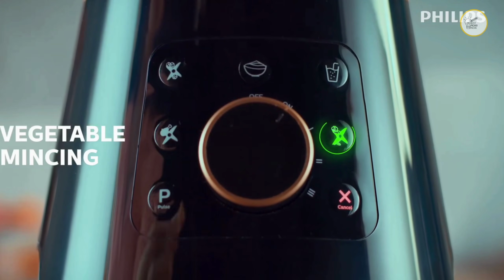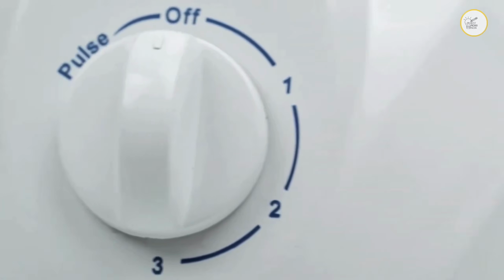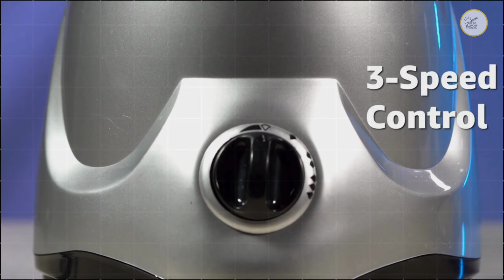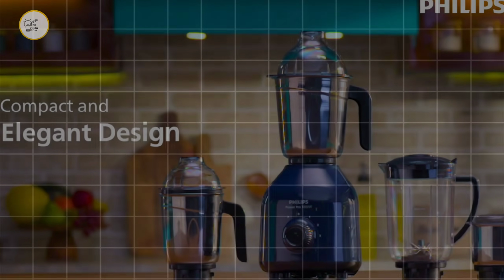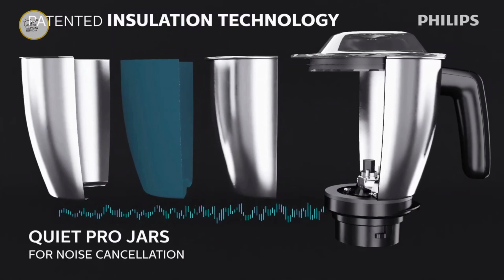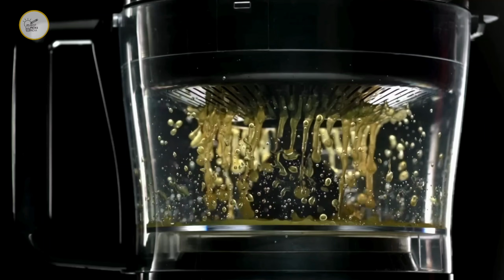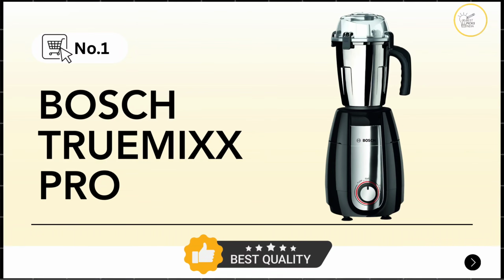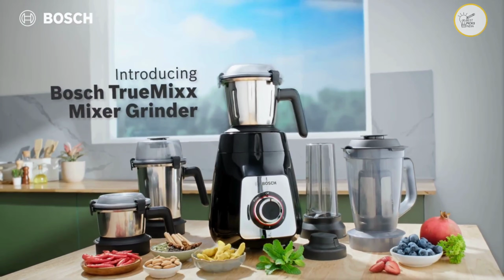Top 5 Best Food Processor in India 2025 | Best Food Processor for Home Use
🔥 Best Food Processor in India 2025 🔥
Looking for a powerful and multipurpose food processor for your kitchen? In this video, we’ve listed the Top 5 Best Food Processors in India 2025 that can do everything — from dough kneading and chopping to slicing, shredding, and juicing.

✅✅ Top 5 Best Food Processor Featured in this Video ( Best Food Processor in India 2025)

🛒No.1 Bosch TrueMixx Pro

🛒Bosch Pro 1000W

🛒No.2 Preethi Zodiac Mg-218

🛒No.3 PHILIPS Mixer Grinder + Food Processor

🛒No.4 Morphy Richards Icon

🛒No.5 Bajaj Rex Mixer Grinder